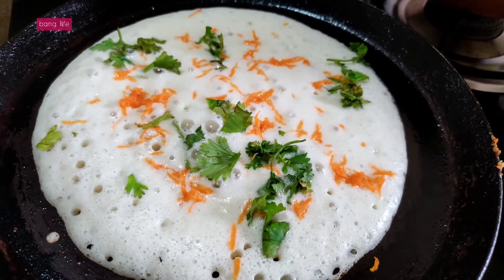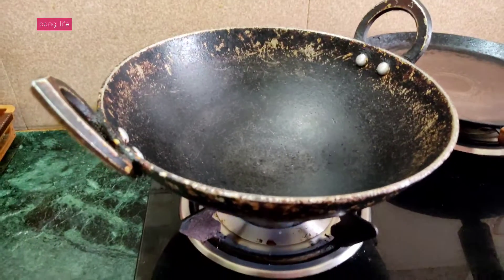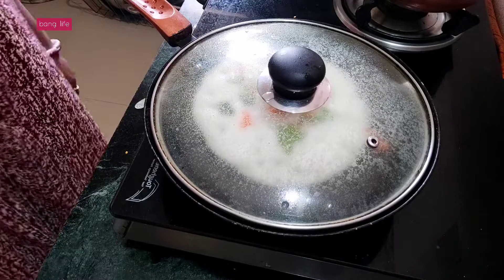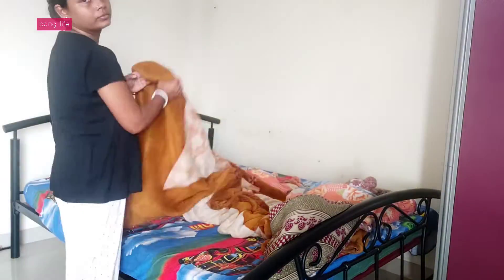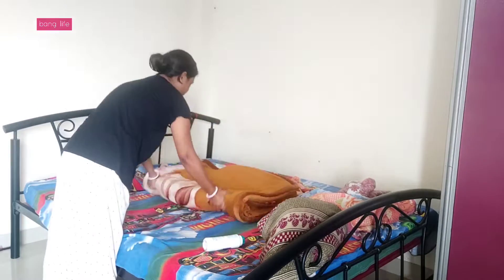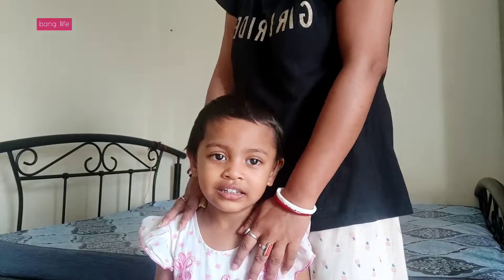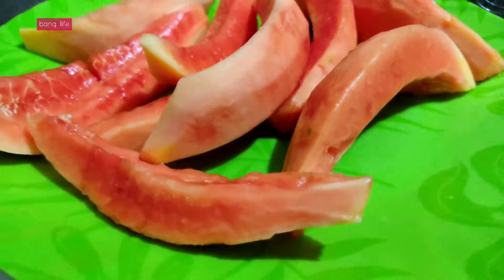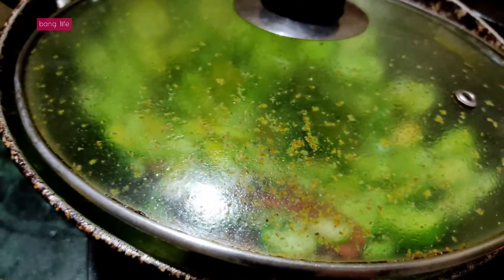Another busy mom's day || DIY face pack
hello frds,
This is @bang life   . I'm   lifestyle vlogger staying in Orissa. Thanks for Visiting my channel.

*Cooking non veg :

Fish items